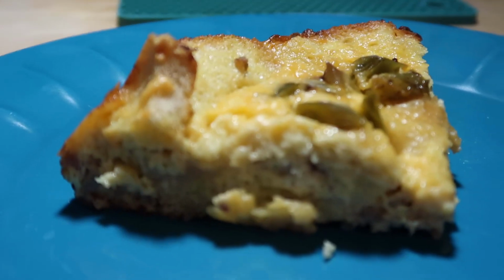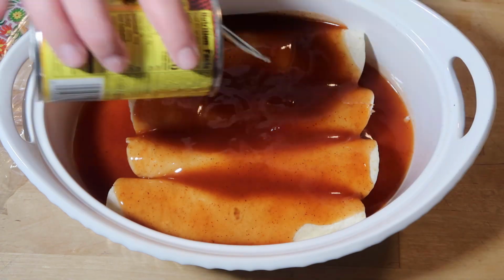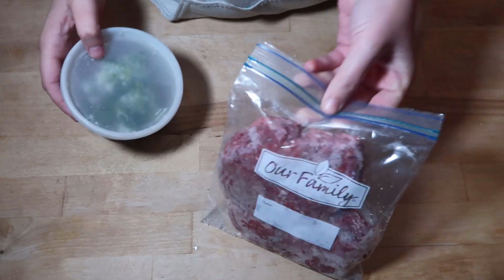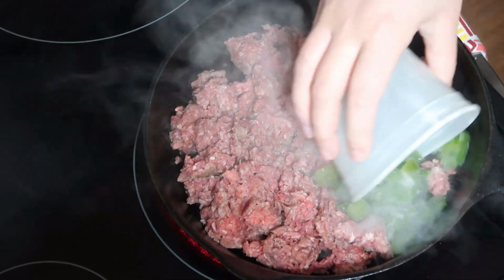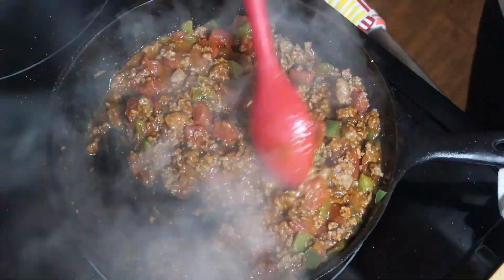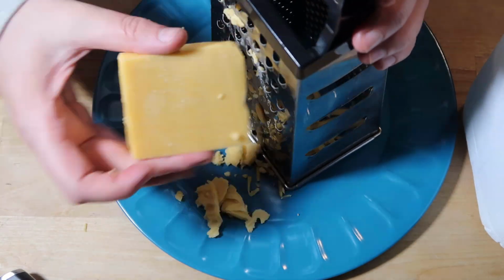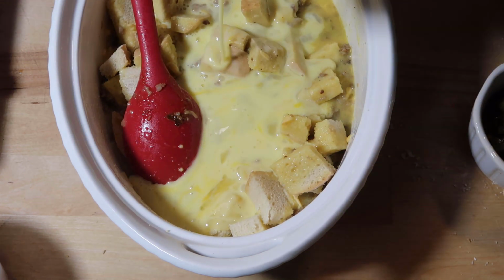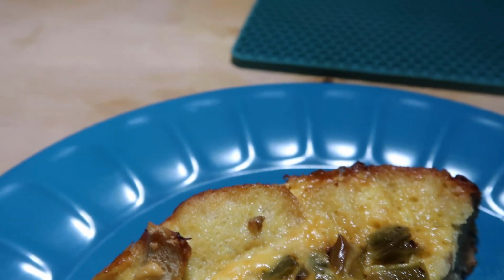COOK WITH ME 🍲 | QUICK AND EASY RECIPES 🍽 | NO SPEND FRIDGE & PANTRY CLEANOUT 🍳 | DISHING DELIGHTS ✨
Turkey Enchiladas:
turkey
cheese
refried beans
enchilada sauce
more cheese
tortillas
bake @ 350 for 30 minutes until bubbly!

Chili Cornbread Bake:
1 lb cooked ground beef
1 green pepper, diced
1 can of chili ready diced tomatoes
1 packet chili seasoning
Jiffy Mix
1 egg
1/3 cup milk
1/2 cup cheese
brown up ground beef and diced green pepper.
Add in chili ready tomatoes and chili seasoning.
let simmer for 5 minutes.
Add prepared jiffy mix to the top of your chili mixture.
cook @ 400 degrees for 15 - 20 minutes or as long as your cornbread mix suggest.

Sausage Egg Bake:
3 slices of bread, torn into small pieces
8 eggs
1/4 cup of cream or milk
.5 lbs of sausage
bake @ 350 for 45 minutes or until eggs are cooked through.

Muffins:
SHOUTOUT TO MY GIRL MARTHA WHITE!